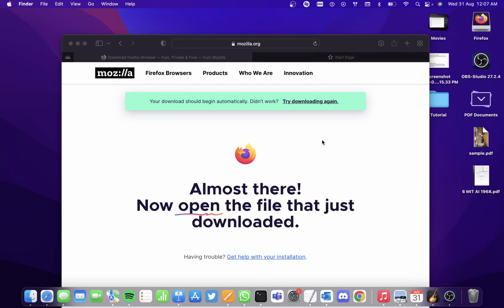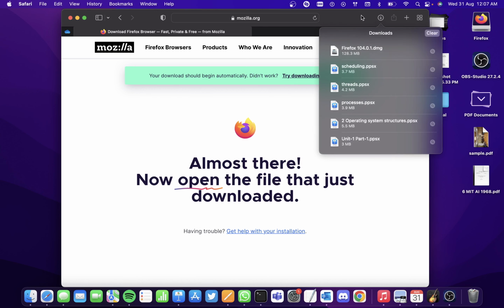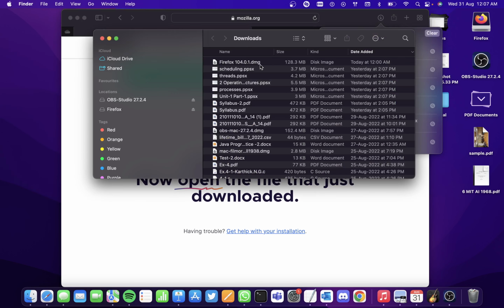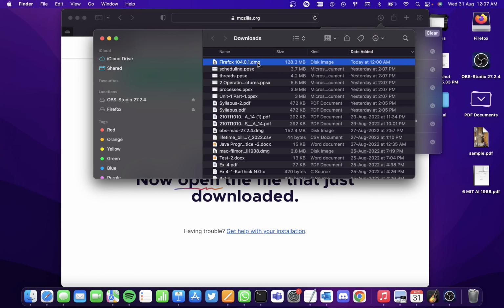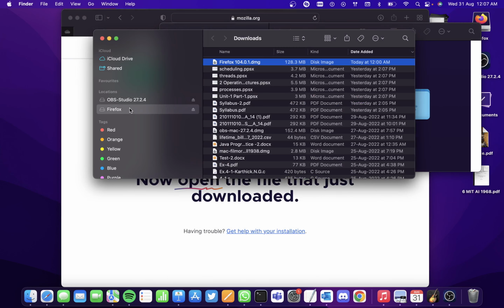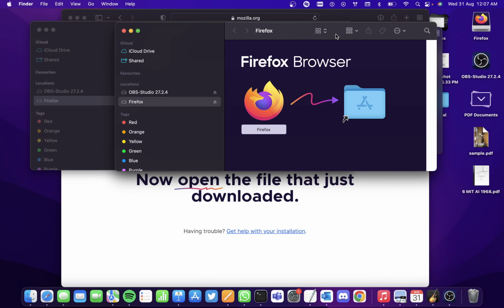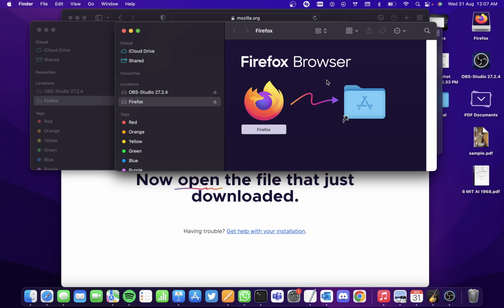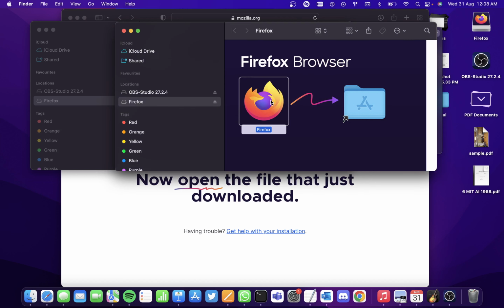How to Install Mac Apps Downloaded From Websites (2022)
MacBook macbookpro MacbookAir Learn how to install MacBook apps that you downloaded from any website. You can allow MacBook for installation of apps other than apps store.